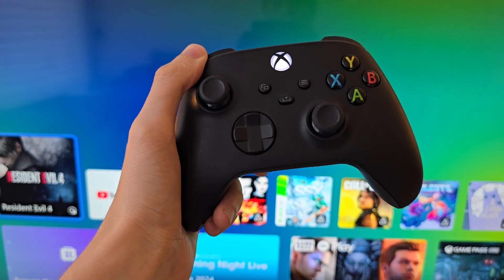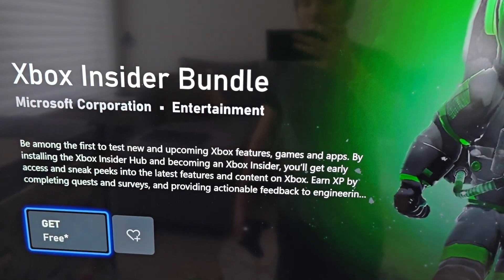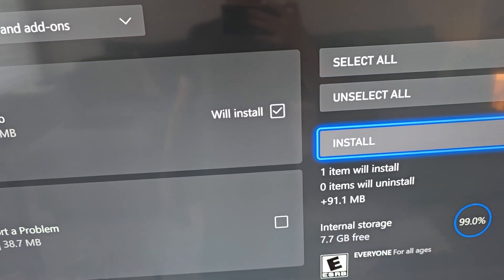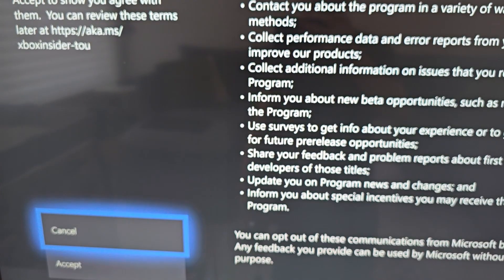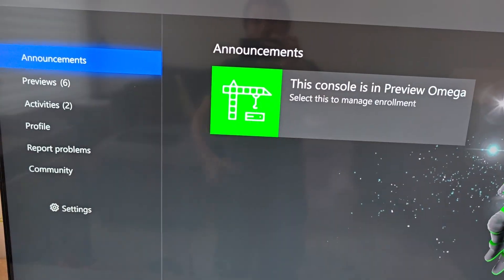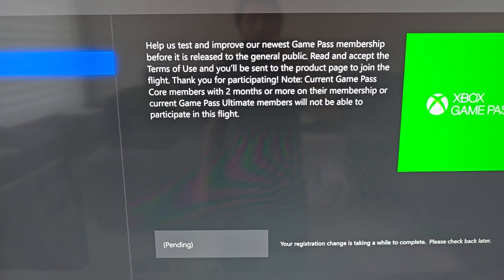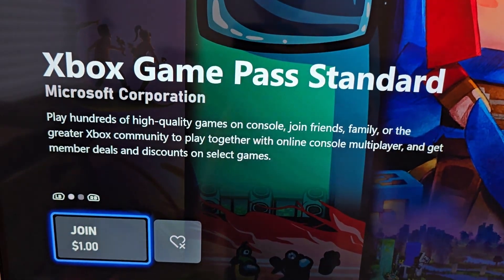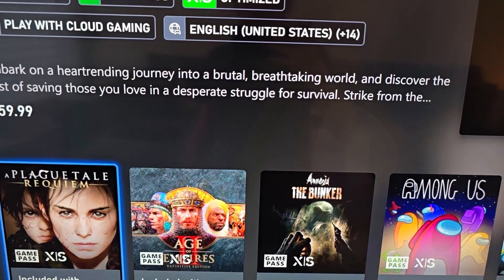How to Get Xbox Game Pass Standard for $1 Per Month (LIMITED Trial)!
How to sign up for Microsoft Xbox Game Pass Standard for just $1 for 14 days and then $1 a month after (until the Flight ends). Xbox Series X used. Xbox Insiders Hub app is needed.